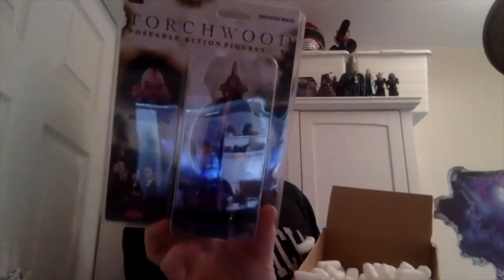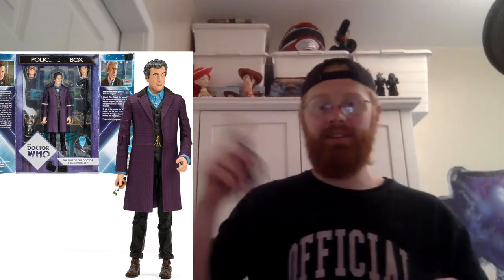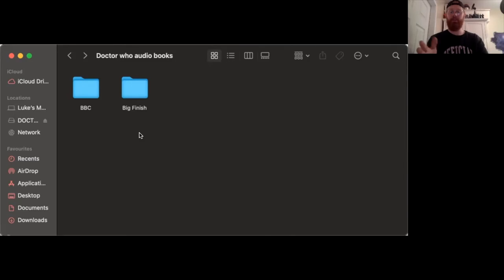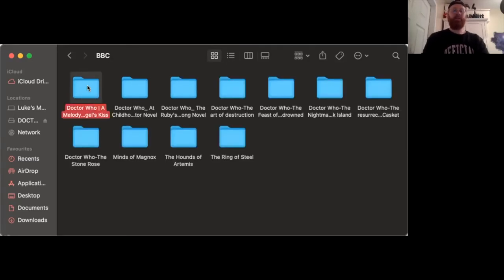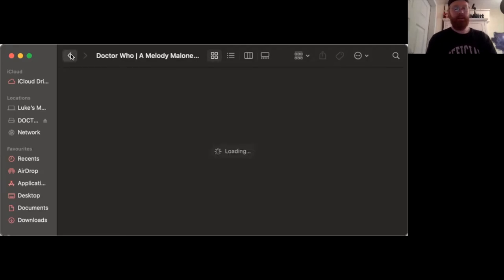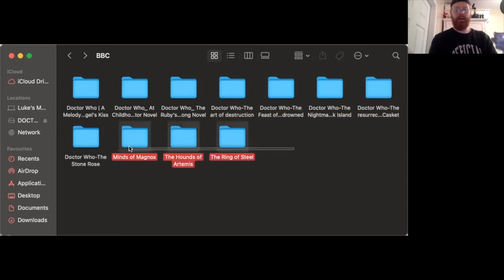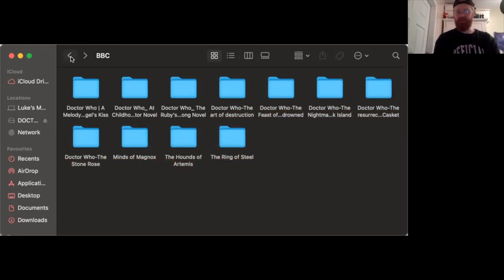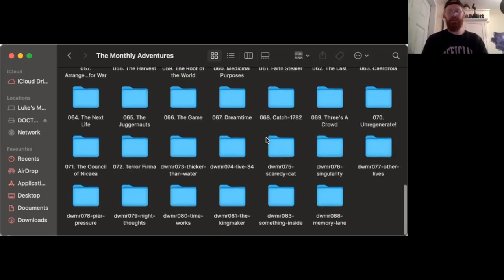Doctor Who Unboxing